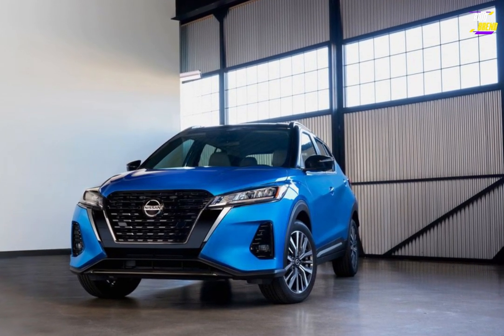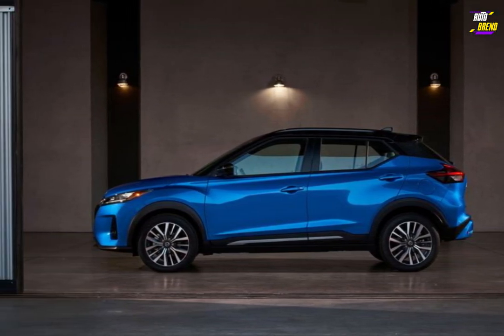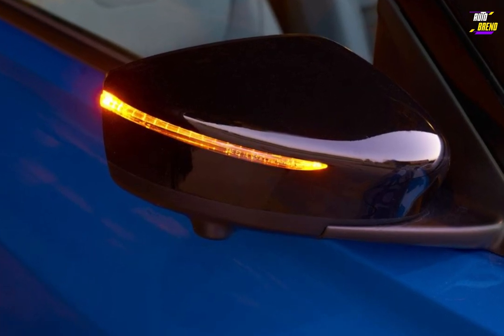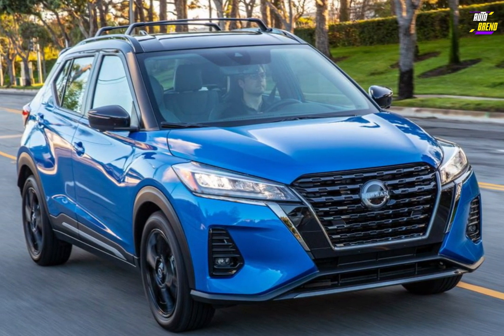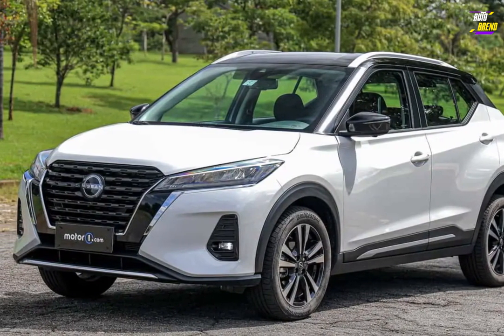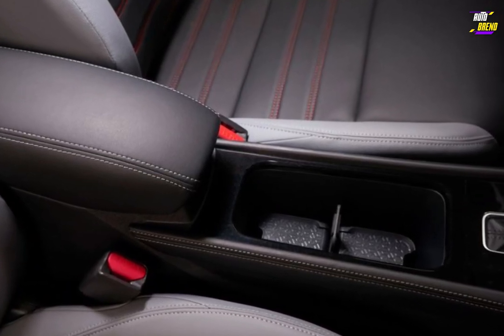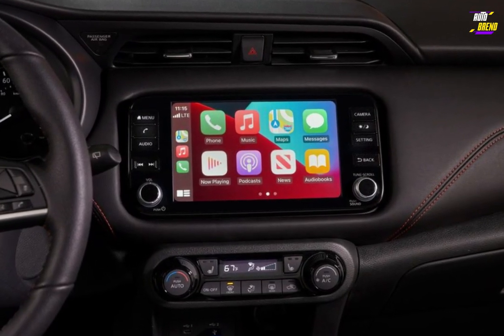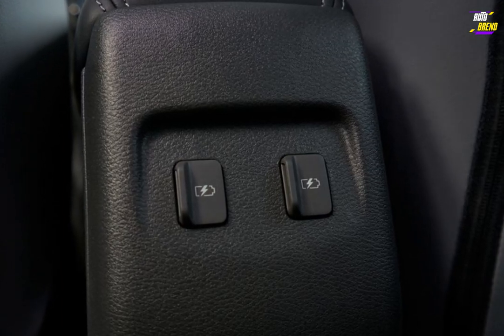NISSAN KICKS 2024|INTERIOR|FIRST LOOK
Affordability takes center stage for the Nissan Kicks, positioning itself with a starting price that undercuts many of its subcompact competitors, including the Mazda CX-30, Kia Niro, and Volkswagen Taos, by several thousand dollars. And the savings don’t end there; during our real-world highway fuel-economy test, the Kicks exceeded its EPA estimate, achieving an impressive 37 mpg. However, its affordability comes with certain trade-offs. Under the hood, a modest 122-hp four-cylinder engine is paired with a continuously variable automatic transmission. "Quick" is not a term that applies to this powertrain, and all-wheel drive is not an option, as the Kicks is strictly front-wheel drive. Inside, you'll find a remarkable array of standard driver-assistance technology and a surprisingly practical cabin. For the Kicks, it all boils down to that competitive price.

The Nissan Kicks carries over into the 2024 model year without any significant changes.